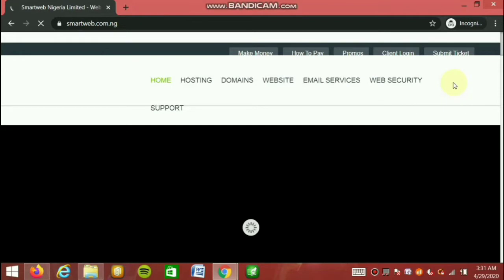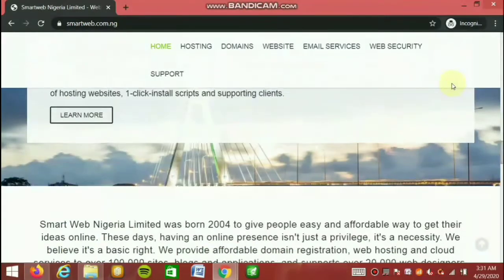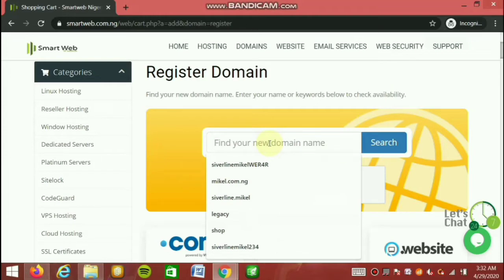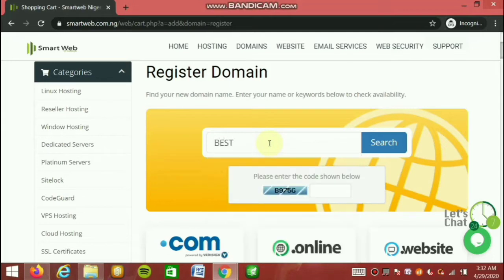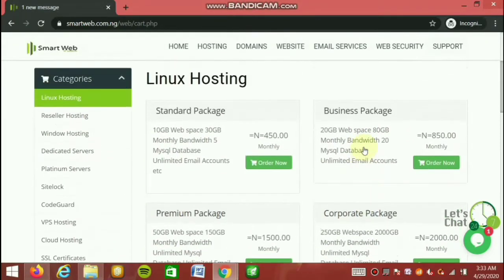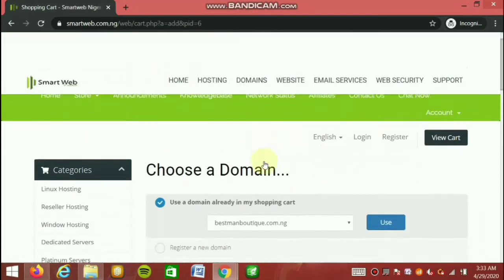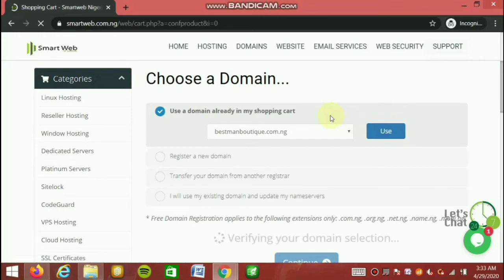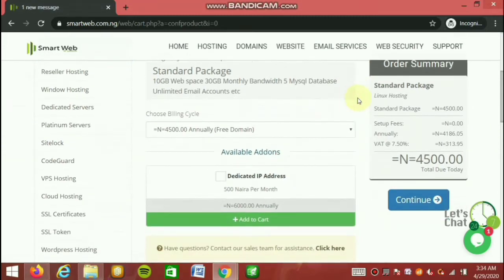Free Web Design Training for Beginners - Step 2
This is my second tutorial and it for those who cannot use their Naira Mastercard or Visa card to purchase domain name on NameCheap. I'm using Smart Web Nigeria Limited, one of the biggest hosting companies in Nigeria.

If you're in need of my assistant, feel free to chat me up on WhatsApp.